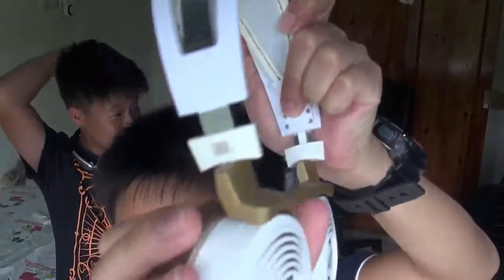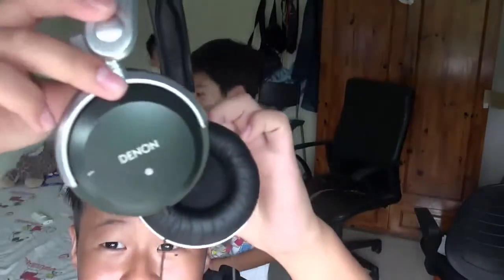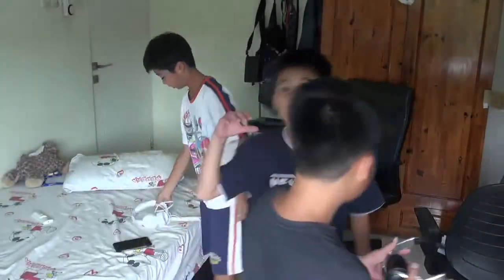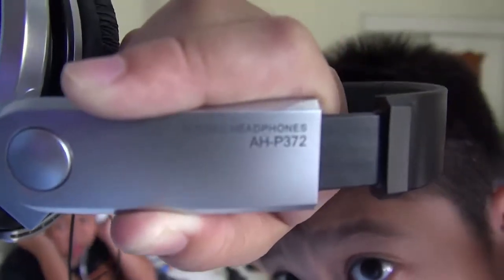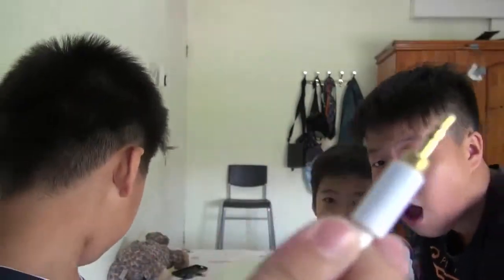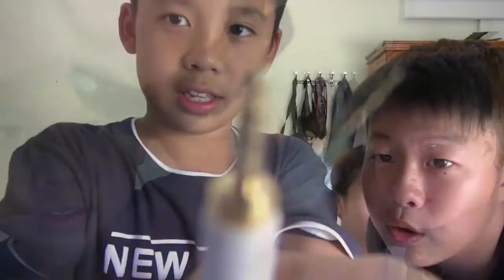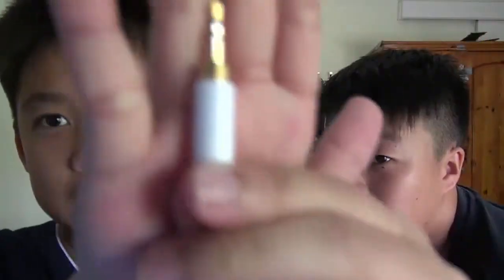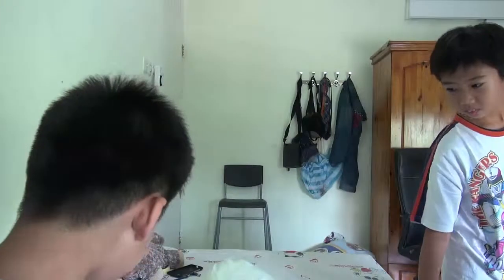Comparing 3 headphones - JBL VS Denon VS Sony - Dj Reviews - feat. Ryan & Kitto -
Hi guys it's my lil bro again, He's really excited to do things like these especially with his friends. Hope you like it if you have anything that you may want me to tell to my lil bro please write down on the comments below.

Songs are not mine just using it to make this video
Songs and links: